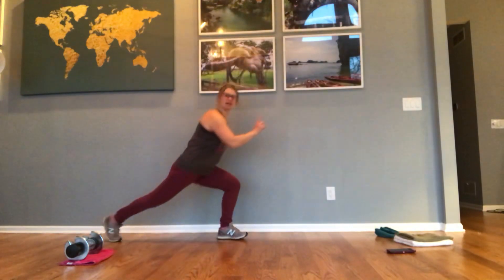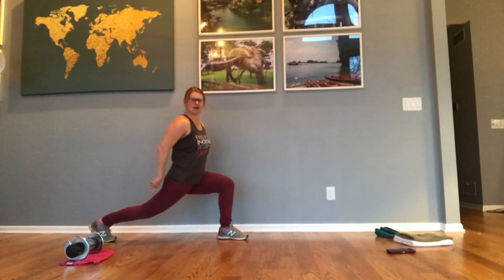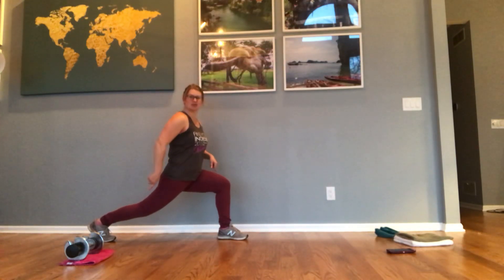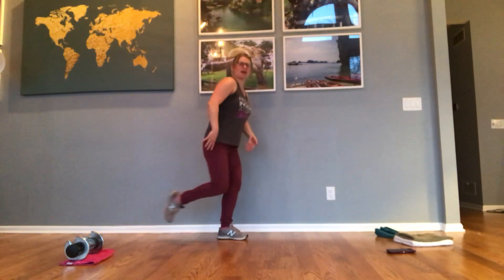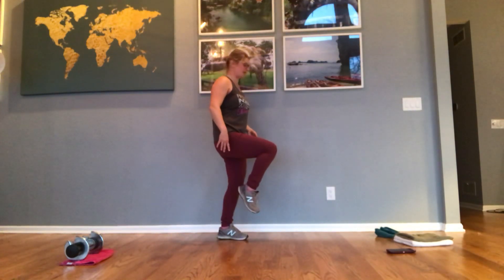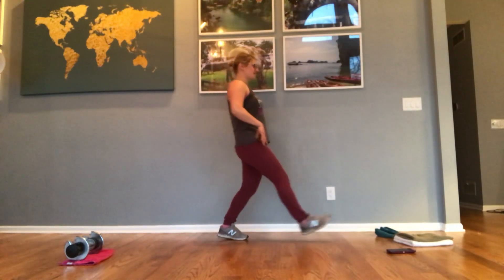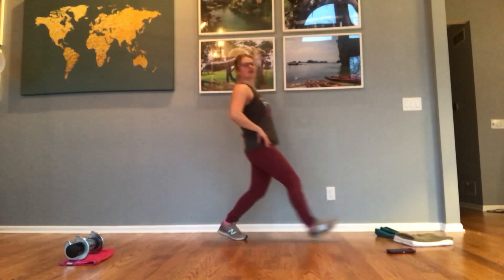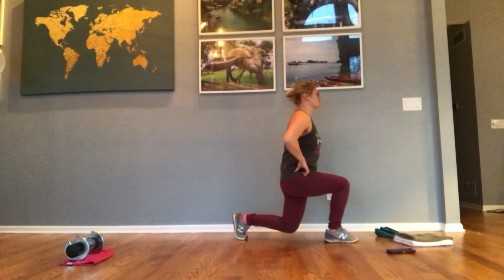Forward and Back Lunge